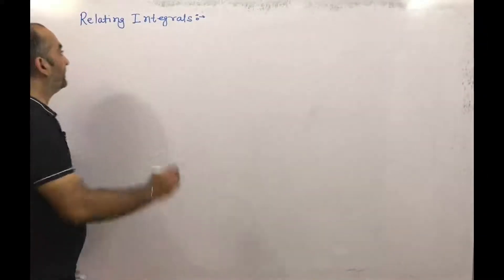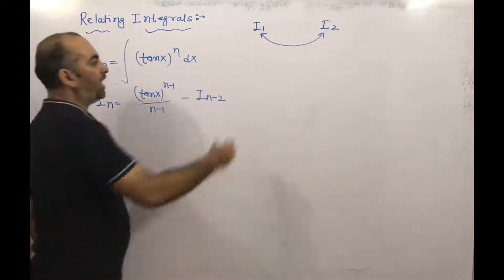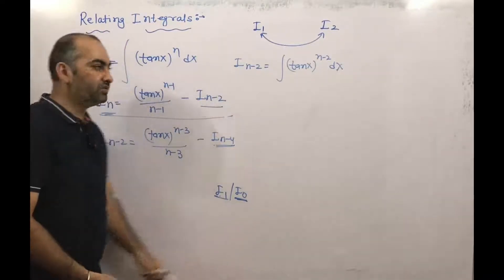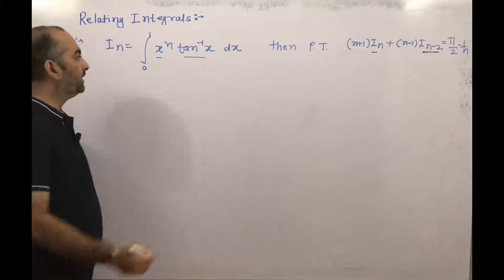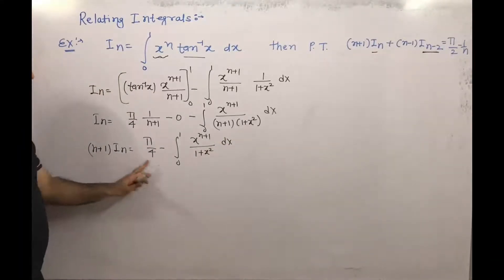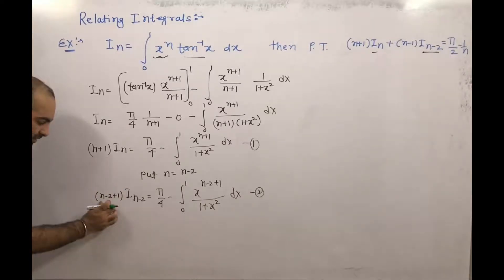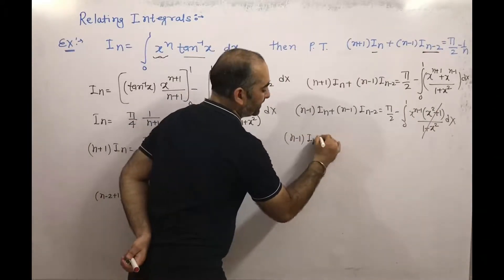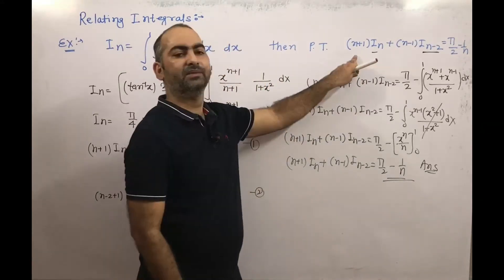Definate Integration L-36 | relating integral |I_n integration 0 to 1 {(tan^-1 (x)x^n) dx then P.T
# relating integral |
# I_n integration 0 to 1  {(tan^-1 (x)x^n) dx then P.T (n+1)I_n+
(n-1)I_(n-2)=PI/2-(1/n)